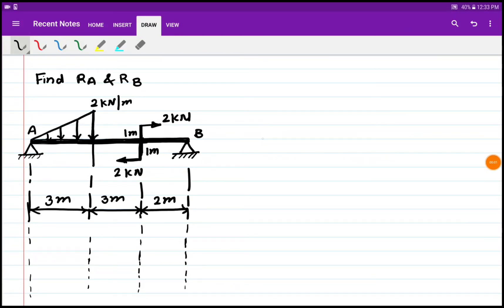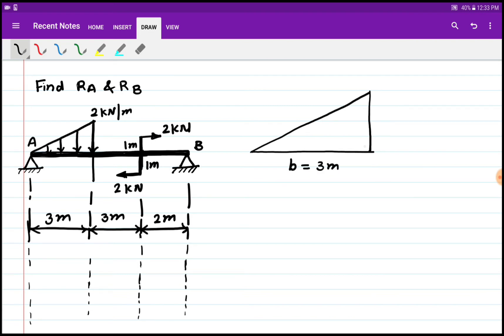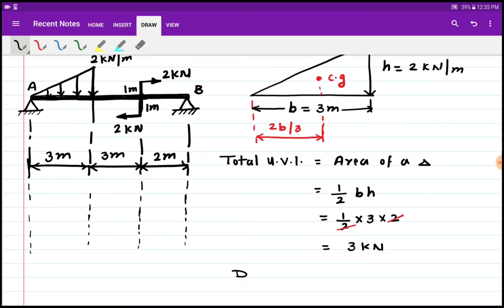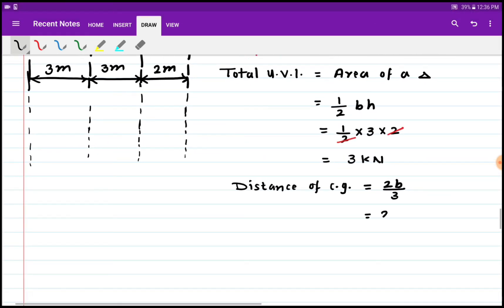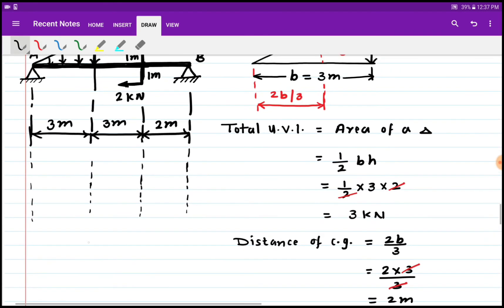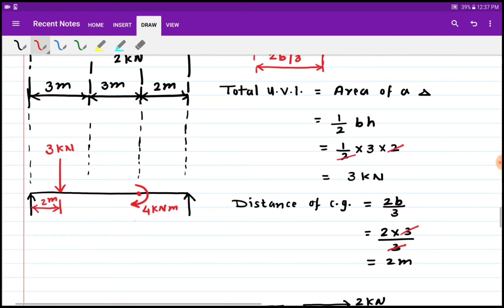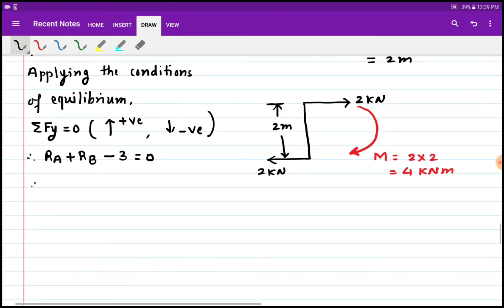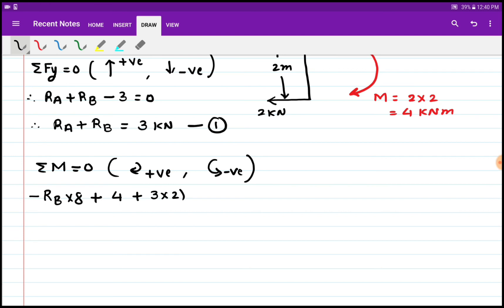Lecture 13 | How to find out beam reactions | Simply supported beam with uniformly varying load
This video explains how to find out beam reactions in case of simply supported beam carrying uniformly varying load.
Beam reaction problem in Engineering Mechanics has great significance.
The beam reaction problems can be solved by using both analytical method as well as
graphical method. The graphical method used to solve the examples in Engineering
mechanics is also known as Graphic Statics.
Graphic Statics method can be used to solve the problems on following topics:
1)beam reaction examples
2)beam reaction calculation
3)resultant of co planer concurrent force system
4)simply supported beam with point load
5)simply supported beam with udl or uniformly distributed load
6)simply supported beam with uvl or uniformly varying load